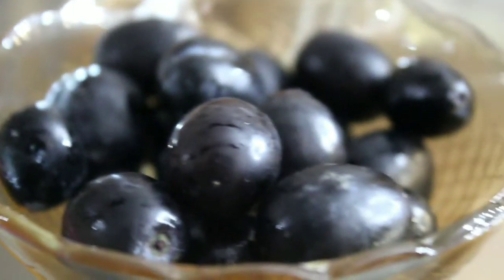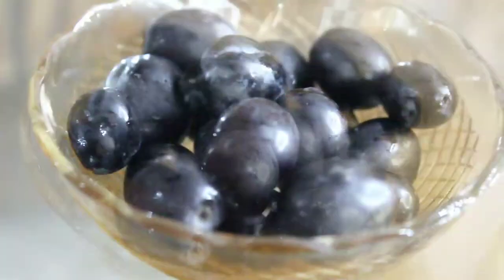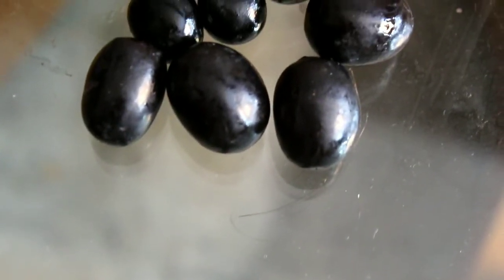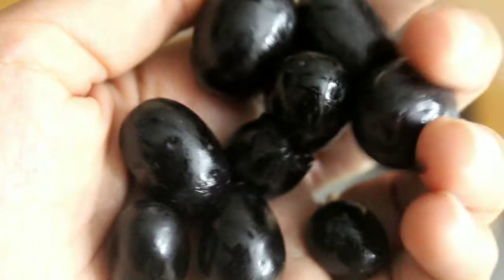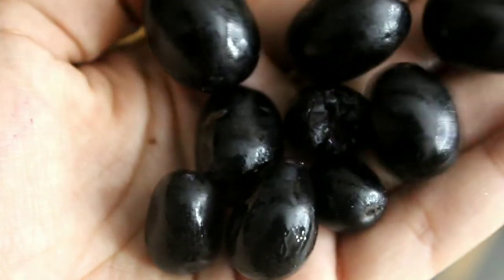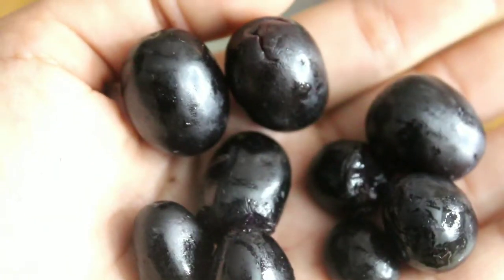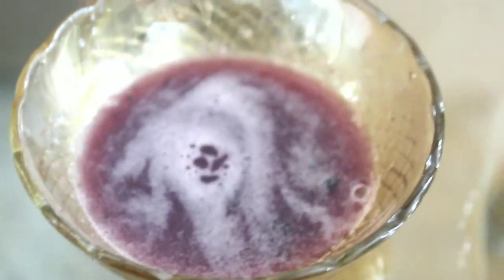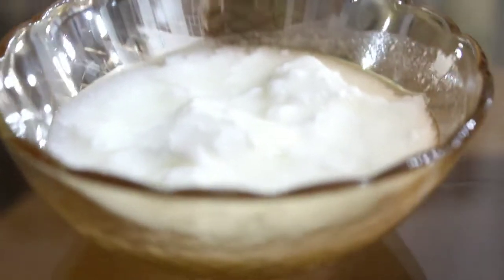GRAPES FRUIT FACE MASK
snap chat: manwaniyashika9

love love